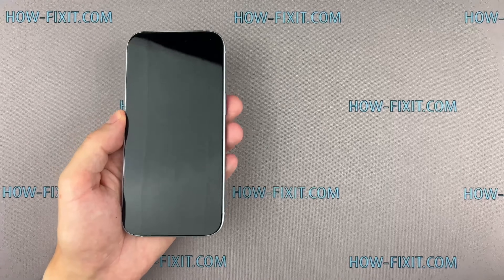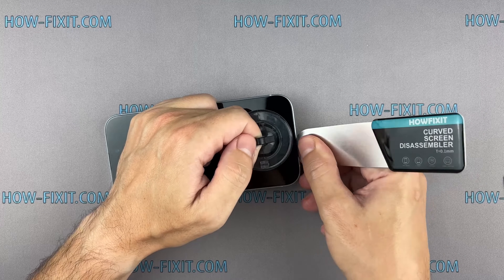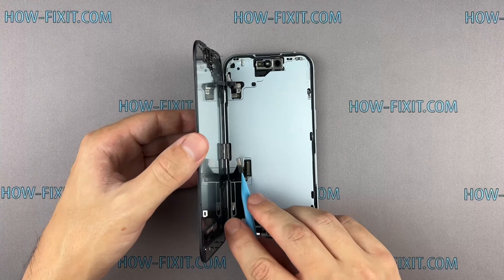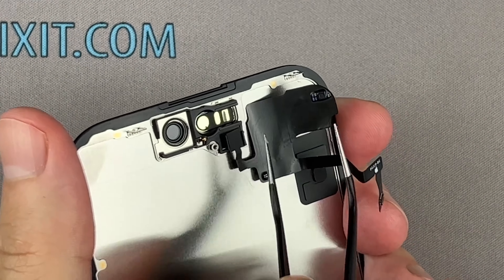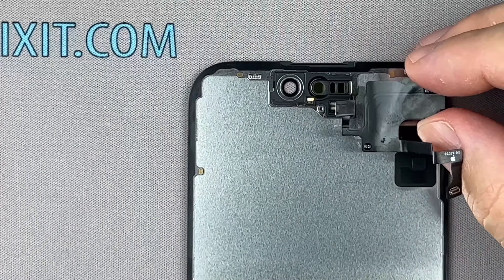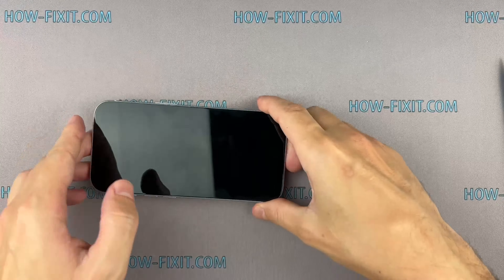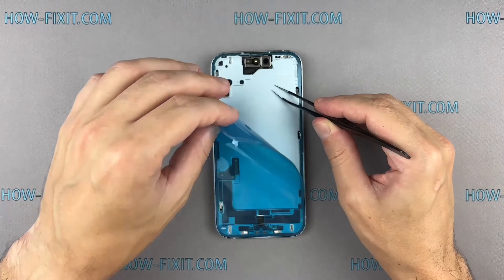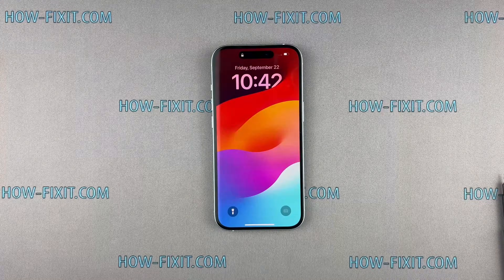iPhone 15 Screen Replacement Guide - Easy Steps for a Fix Broken Display!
Welcome to the ultimate guide on replacing the screen of your iPhone 15! In this comprehensive video, I walk you through each step, ensuring you achieve a flawless screen replacement.

*DESCRIPTION*
Welcome to the ultimate guide on replacing the screen of your iPhone 15! In this tutorial, discover insider tips and step-by-step instructions to master the art of iPhone 15 screen replacement. Whether you're a tech enthusiast or a DIYer, this guide is tailored for everyone who wants to change the broken or cracked display on their iPhone 15.

⚠️ *Important:* to resolve the Important Display Message or Unknown Part message use Repair Assistant. Check the iPhone Screen Calibration video guide

Video Content:
Discover the secrets to a successful screen replacement steps:
- Tools You'll Need: Gather all necessary tools for a repair process.
- Step-by-Step Instructions: Detailed instructions from start to finish.
- Common Pitfalls: Learn how to avoid common mistakes in screen replacement procedures.
- Water protection: find out how to restore protection from water and dust on your iPhone 15 after replacing the screen
- Quality Assurance: Tips to ensure your iPhone works perfectly post-repair.

Time code:
00:00 Intro to screen replacement guide
00:11 iPhone 15 repair tools
00:30 Starting repair
00:47 How to safely remove the screen
02:12 Opening iPhone 15 screen
02:50 Transferring a flexible cable with sensors to a new screen
04:28 Removing the ambient light sensor
04:46 Installing the front sensor assembly to the new screen
05:57 Testing the new screen
06:14 Important Display Message
06:36 Assembly and restoration of water protection
07:37 Applying the display adhesive